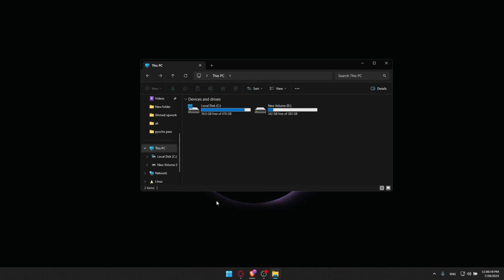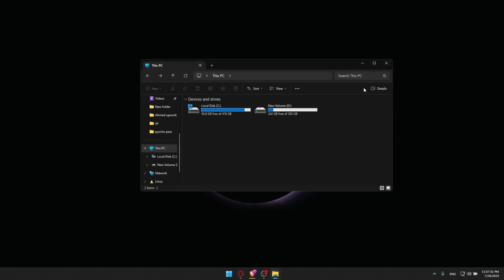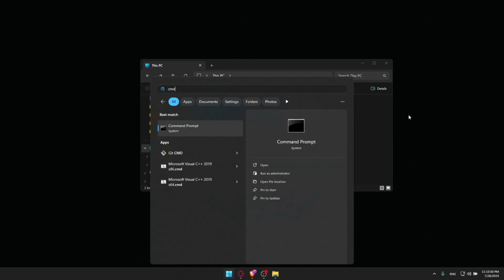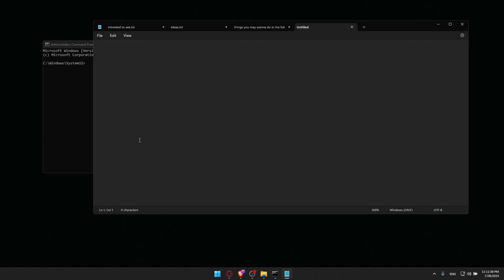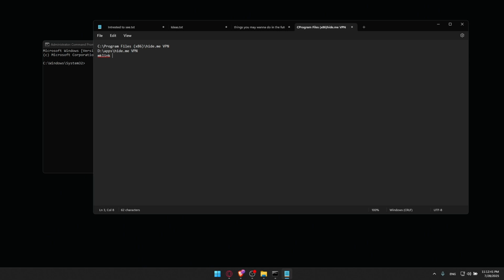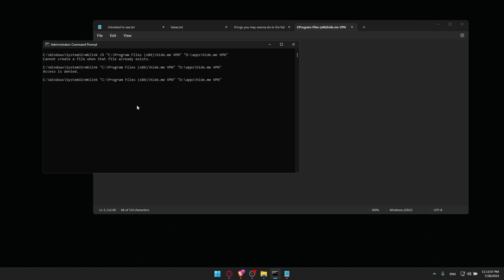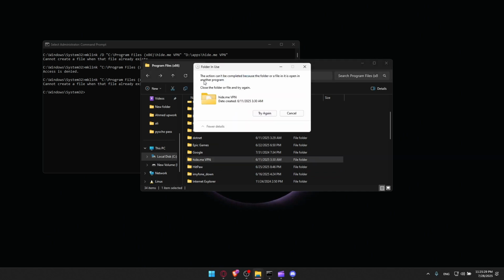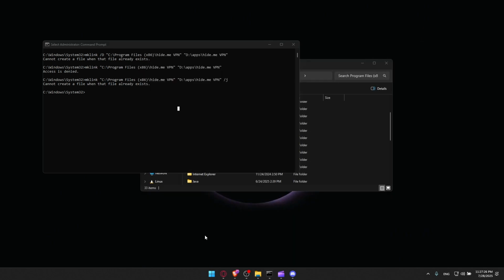How To Move Apps To Another Drive On Windows - Step By Step Guide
Want to free up space on your main drive? This step-by-step guide will show you exactly how to move apps to another drive on Windows without losing any data. Learn how to transfer installed programs from C drive to D drive, change app installation location in Windows settings, and optimize your storage for better performance. Whether you’re using Windows 10 or Windows 11, this method works perfectly for moving apps, games, and software to a different drive. Follow this tutorial to keep your PC running smoothly and save valuable storage space.